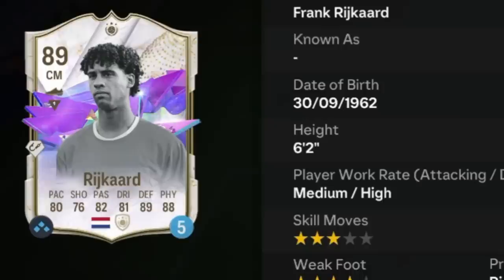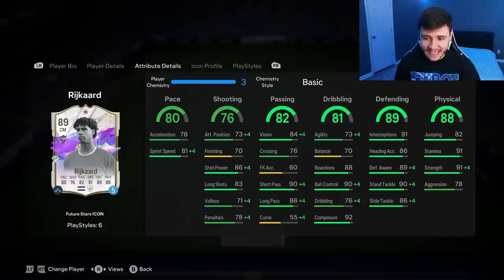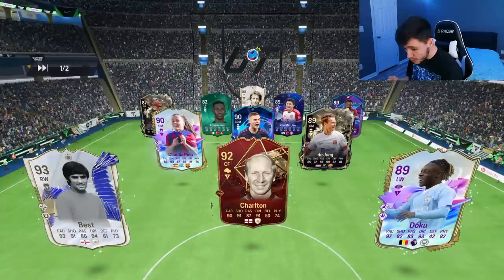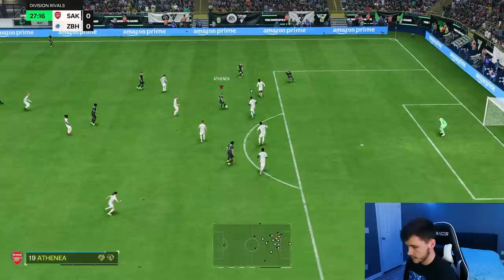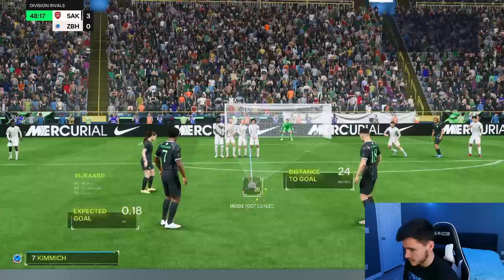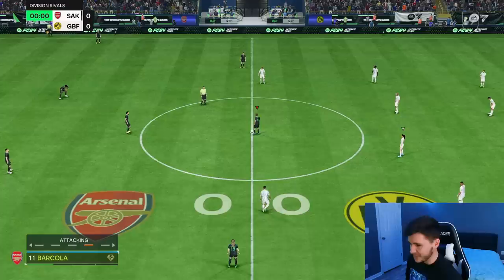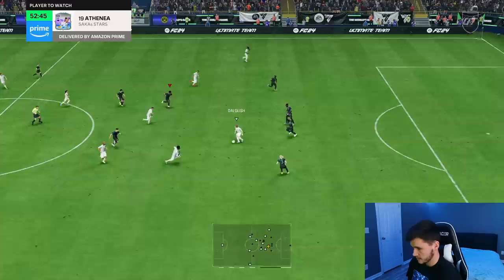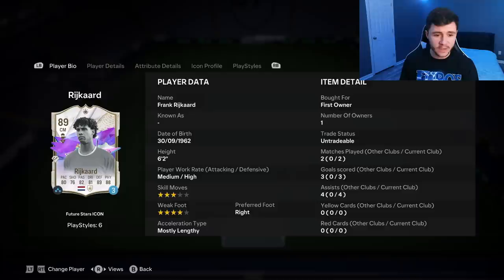89 FUTURE STARS ICON FRANK RIJKAARD SBC PLAYER REVIEW | EA FC 24 ULTIMATE TEAM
89 FUTURE STARS ICON FRANK RIJKAARD SBC PLAYER REVIEW | EA FC 24 ULTIMATE TEAM

In today's video, we test out the new Future Stars Icon SBC card for 89-rated Frank Rijkaard

EA FC 24 89 Rijkaard
EA FC 24 Rijkaard
89 Rijkaard
89 Future Stars Rijkaard
89 Future Stars Icon Rijkaard SBC
89 Rijkaard Review
89 Future Stars Icon Rijkaard Review
89 Future Stars Icon Rijkaard SBC
89 Rijkaard
89 Future Stars Rijkaard SBC